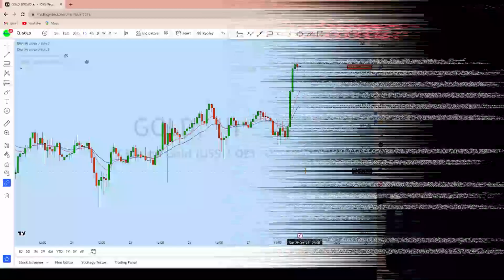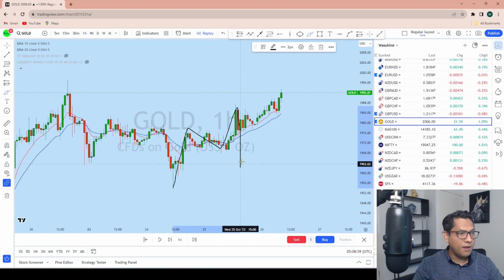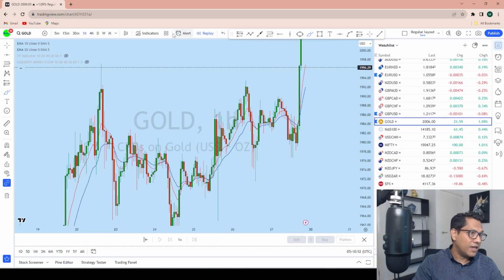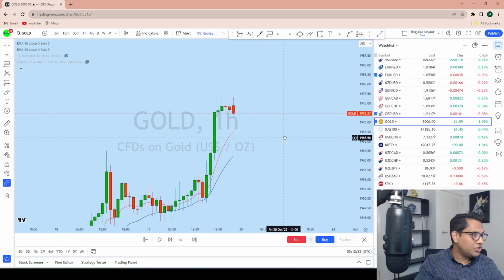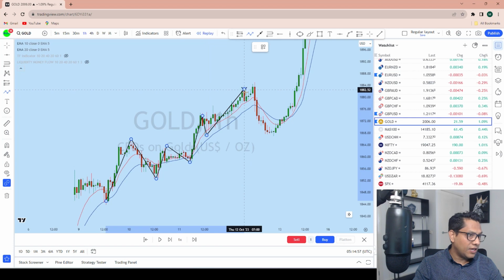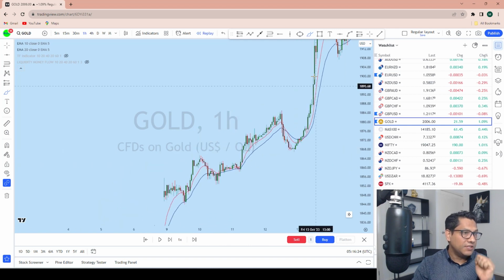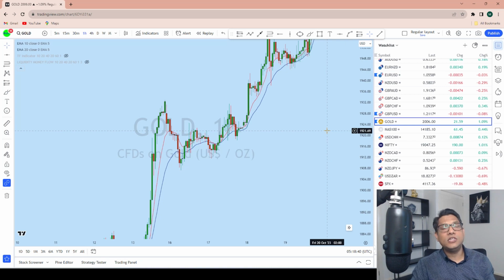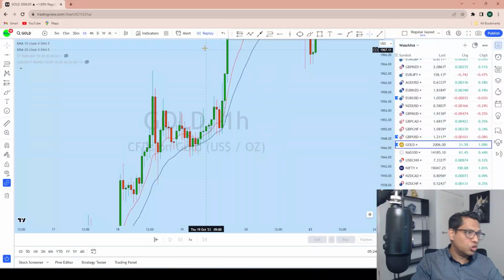3 Price Action Mistakes You Must Avoid in Forex!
👉 Get Unlimited Amazon Premium Forex Trading Audiobook for Free!